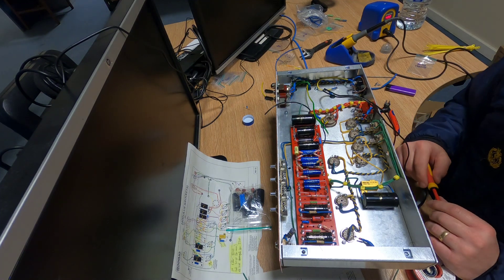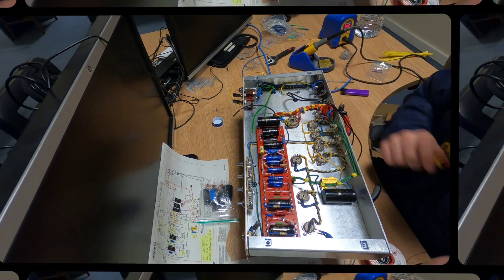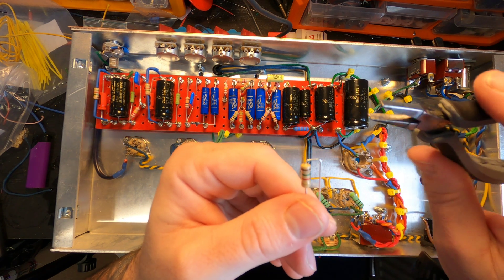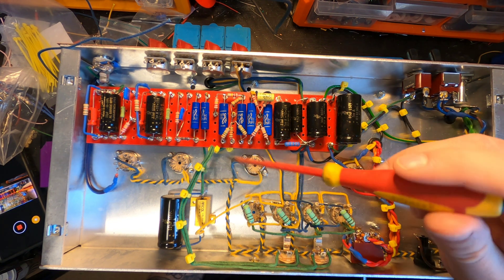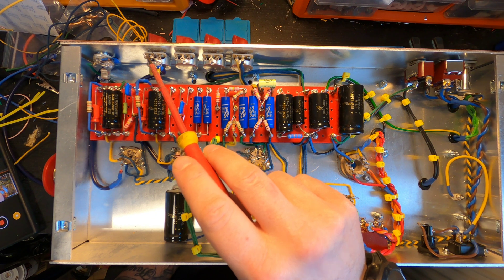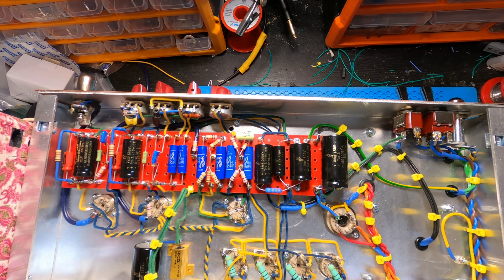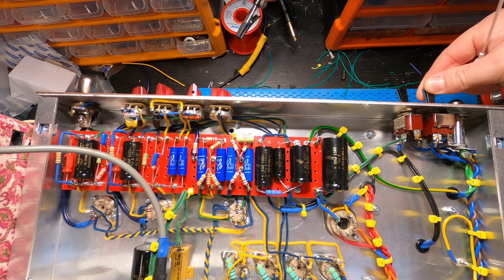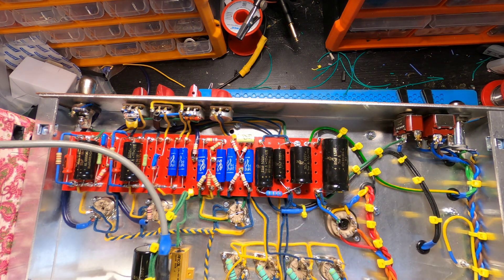DIY Trainwreck Boutique Guitar Amp Madness! Part 3: Building the Ultimate Tone Machine!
Hello, you are fine, humans. in this video series, we are going to take a look at how to build a Trainwreck Rocket amp head from a @modulusamplification kit.

- Soldering Iron
- Solder matt
- Solder dispenser
- Solder tip
- Tip cleaner
- The drill bit in the world?
- Chrome pen for signing pedals

Welcome to episode 3, where I take a look at the finalwiring and subsequent faultfinding.

Warning Vavle/Tube amplifiers contain a lethal voltage even when disconnected from a power source.